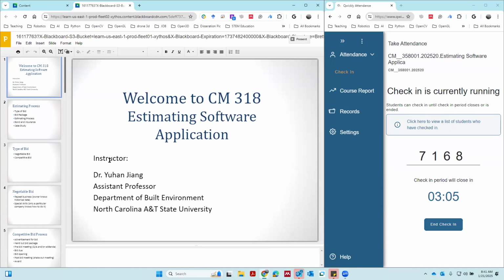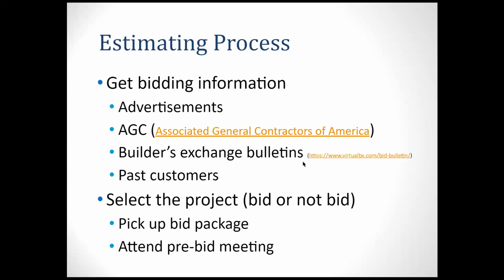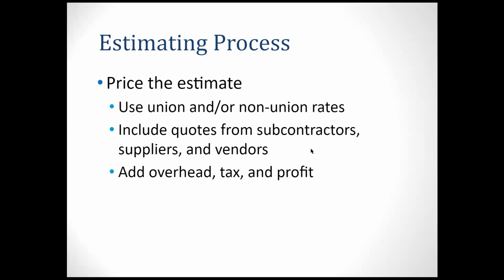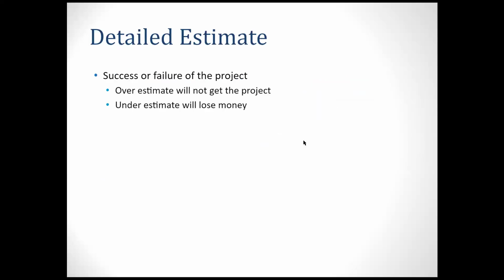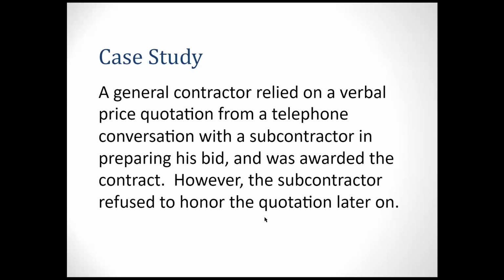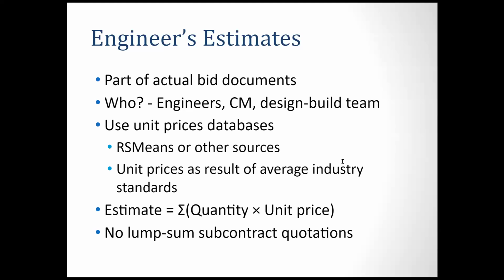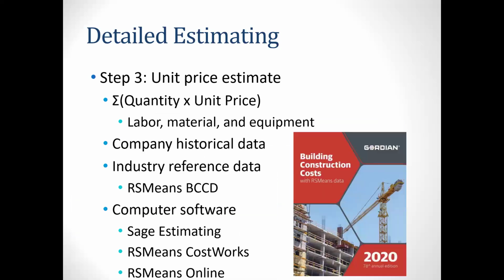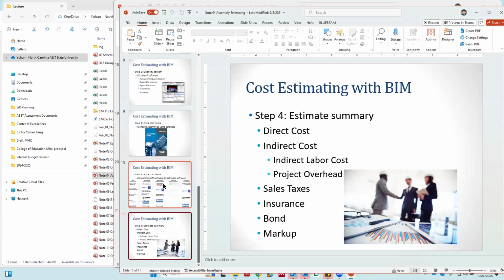CM 358 Lecture Note 01 and Recap Lecture Notes 03&04